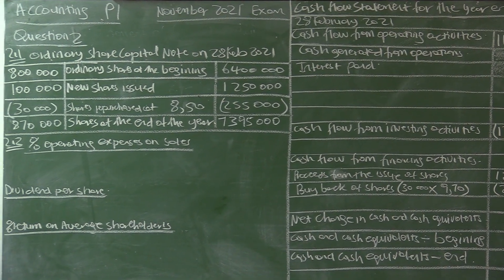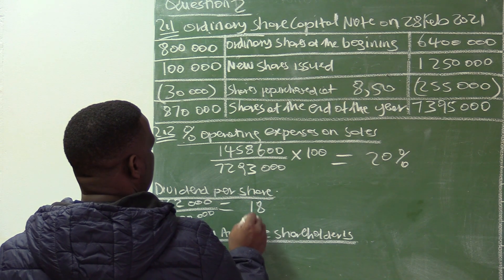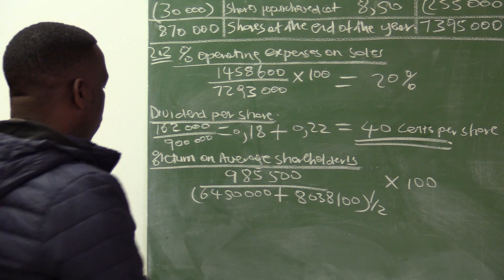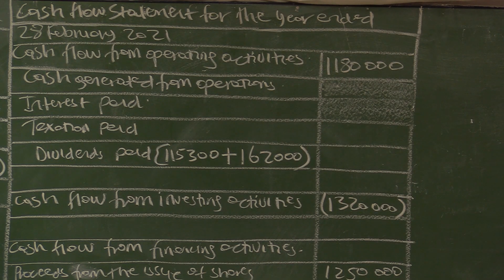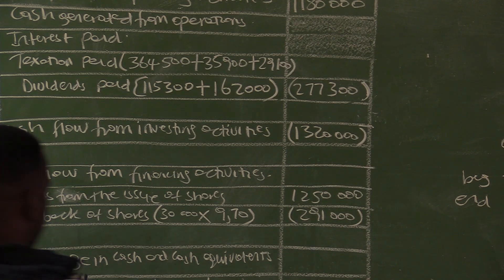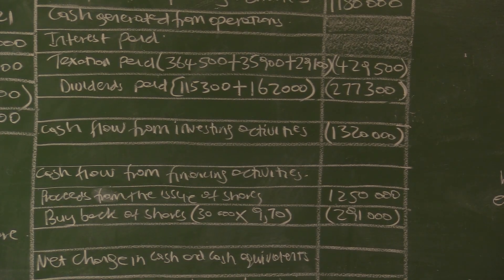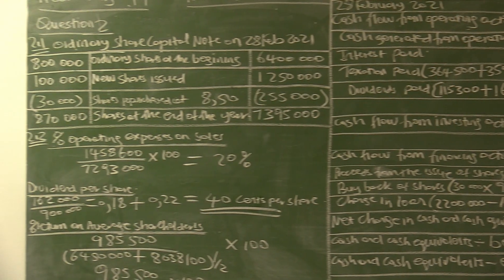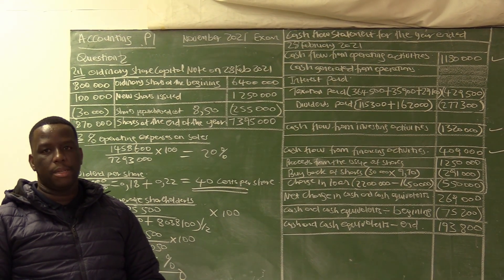Accounting P1 | November 2021 – VirtualX MasterClass Series 2 | Episode 2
Master Financial Indicators: Dive into "Accounting P1 | November 2021 - VirtualX MasterClass Series 2 | Episode 2," as we explore advanced accounting concepts focusing on financial indicators, dividend distribution, and cash flow statements. Enhance your understanding and prepare effectively for your exams.

🌟 Series Highlights:
• Profit Calculations: Discover how to adjust net profit after tax for accurate financial reporting.
• Dividend Insights: Learn to calculate dividends per share using interim and final dividends.
• Equity Analysis: Master the techniques for evaluating return on average shareholders’ equity.
• Cash Flow Management: Gain expertise in completing cash flow statements, including calculating dividends paid and taxation paid.

🔗 Expand Your Mastery:
• Register to join the group for interactive, collaboration, and engaging group discussions involving problem-solving, tutorials, and homework help

Don't miss this opportunity to enhance your accounting skills and gain a competitive edge in understanding financial indicators, dividend calculations, and cash flow statements. Watch "Accounting P1 | November 2021 - VirtualX MasterClass Series 2 | Episode 2" and become proficient in financial analysis!